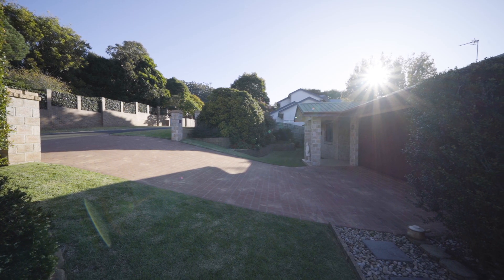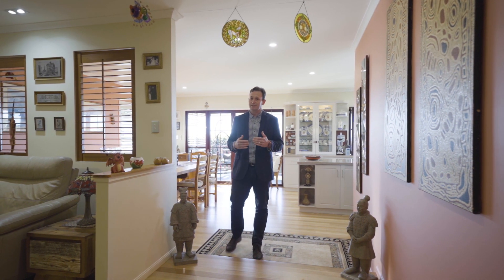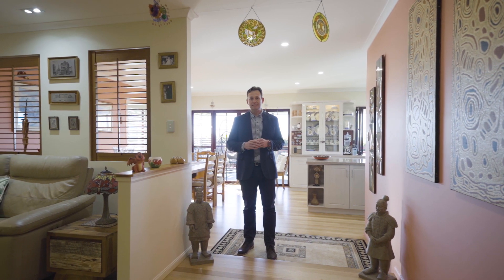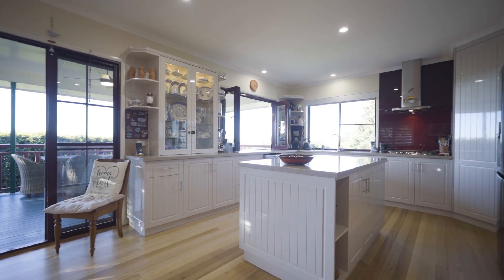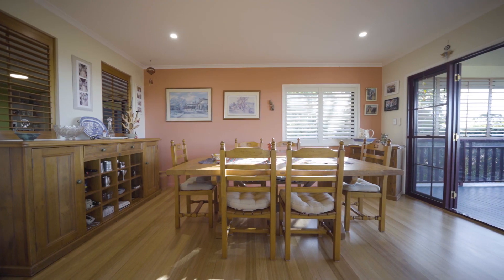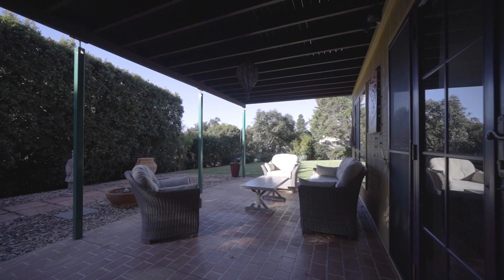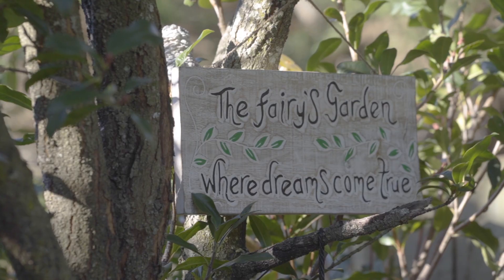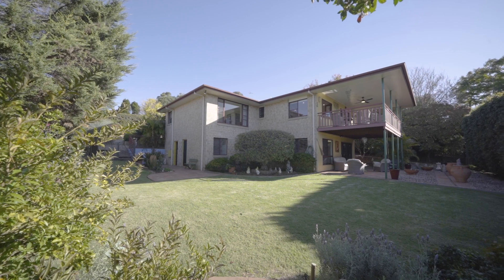15 Huntingdale Court Mount Lofty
Lifestyle, Location, View.

Set on 1,050 square metres behind an unassuming front façade, is a sophisticated and thoughtfully designed home that offers fantastic living and entertaining areas.
The upper level features 3 bedrooms with builtins, 2 beautifully renovated bathrooms and polished timber floors through the generous living areas that include a lounge with access to a private deck an open plan dining area leading to a north-facing rear deck - perfect for relaxing or hosting gatherings with family and friends.
The renovated kitchen is a chef's dream with high-end appliances, stone benchtops, and ample storage space. The servery from the kitchen to the deck makes entertaining guests effortless while enjoying the breathtaking views on offer.
The lower level offers even more living space with a tiled rumpus / games room, study nook, 4th bedroom, a sauna, 3rd bathroom, laundry plus a large storage room & wine cellar.
While outside is a private rear patio overlooking the landscaped gardens that offer great spaces for kids and pets to play safely.